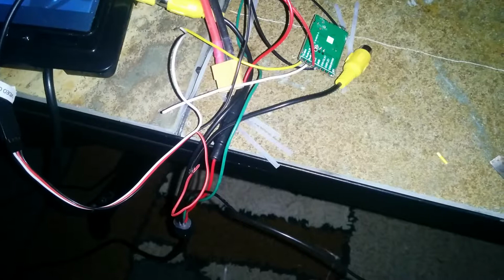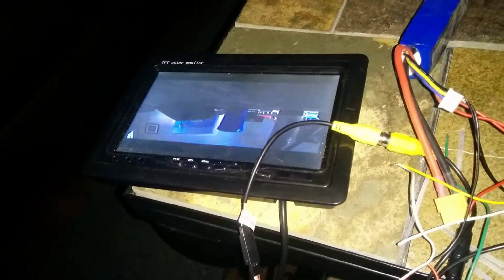2.4Ghz AV FPV Transmitter and Receiver with 7" TFT Display and 808 #16 V2 w/ lens D